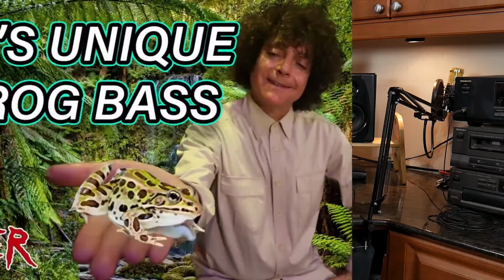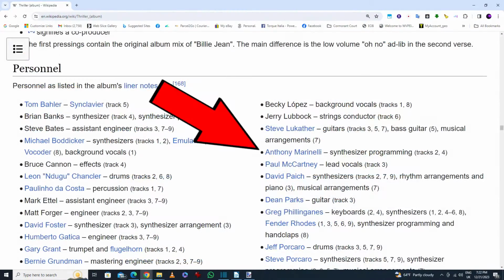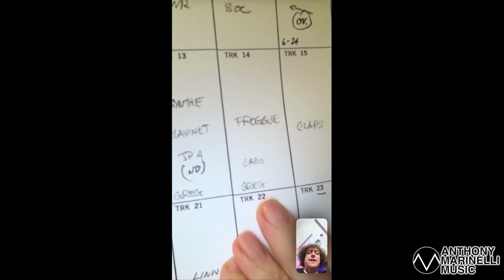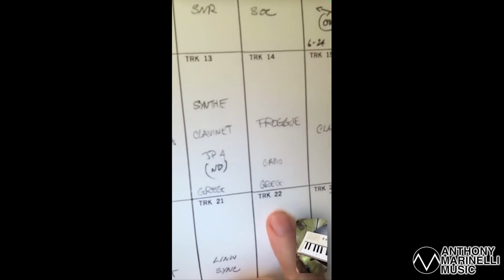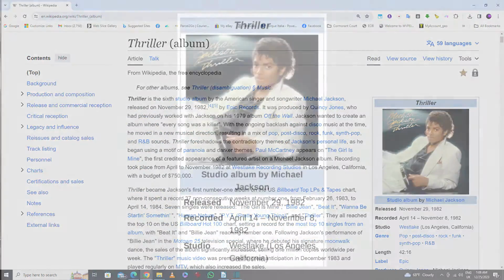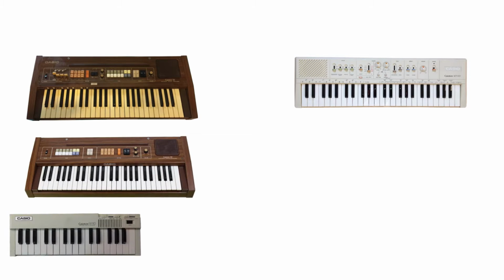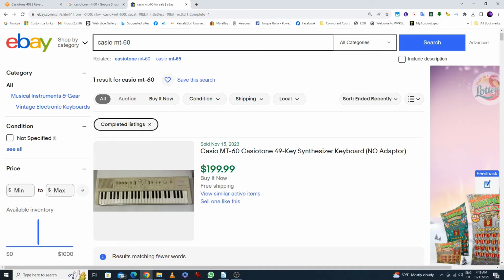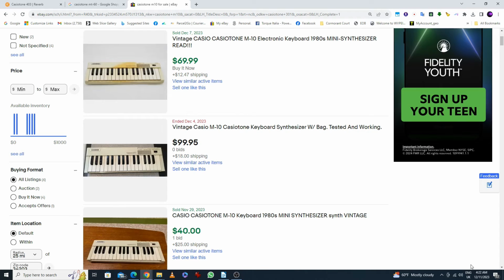Michael Jackson & the Thriller “Frog” Casiotones!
CCT takes a deep dive into the "Frog bass" Casiotone sound as revealed last August by Anthony Maranelli, the synth programmer for Michael Jackson's "Thriller" track. We look at the quests by Anthony and Doctor Mix to find this sound and also the search by Anthony to identify the specific Casiotone model used on the actual studio recording. Then we further investigate and uncover all the Casiotone models that have this unique sound plus examine their current market prices. For all of you that must have the real deal Thriller "Frog" sound, after watching this video you will then know which vintage "Frog" Casiotone models to look for and how much you can expect to pay for them. Expect to find a lot of information, history, and anecdotes regarding the Casiotones, and also including the people involved with the recording and production of this world famous song!

CHAPTERS:

0:00 – Thriller Teaser (Music)
0:37 – Welcome and Video Introduction
2:45 – Dr. Mix recreates the sound of Thriller
6:48 – Anthony Maranelli’s search for the Thriller “Frog Bass”
8:45 – Anthony Maranelli finds the Frog Bass Casiotone!
14:50 – Searching for the other Casiotone Frog keyboards
22:28 – How much do the Frog Casiotones cost?
27:14 – Final Thoughts

(The download link to Robin Whittle's "Modifying the Casiotone Instruments" PDF is on the first page of the site)

Check out my music available for purchase as digital downloads from the CASIO CHAOS THEORY Bandcamp site:

For all things Casio/ Casiotone, vintage to modern, come be a part of a friendly and free to join community forum of like minded music enthusiasts:

If you would like to support CASIO CHAOS THEORY and help more content to be produced, please consider becoming a Patron